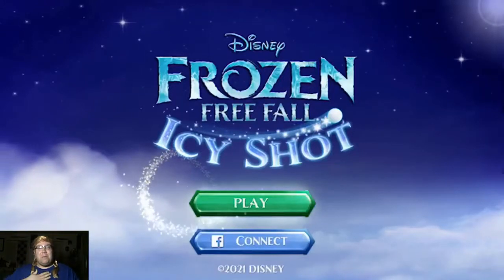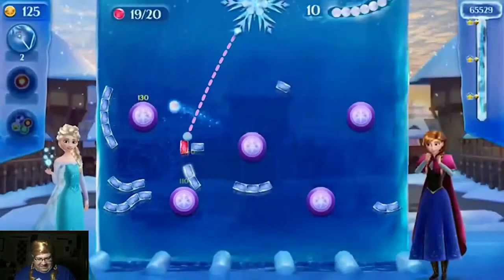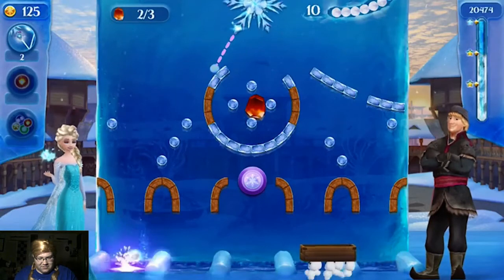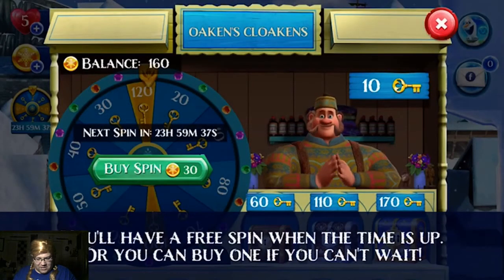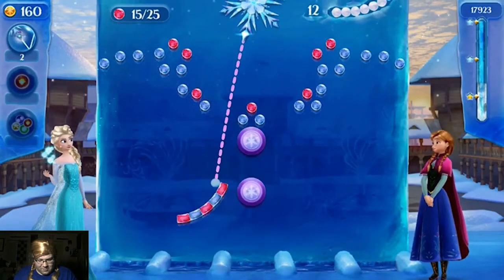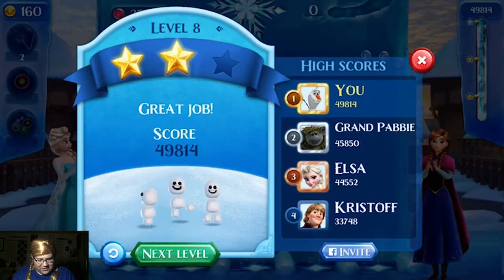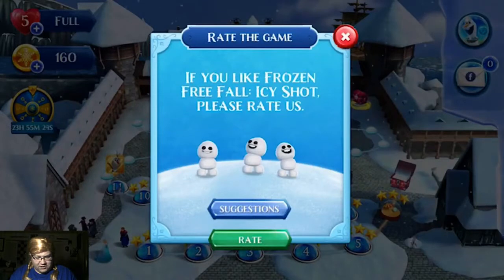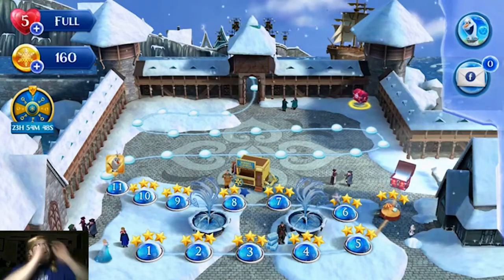OAKEN’S CLOAKENS, EVERYBODY!!! | Frozen Free Fall Icy Shot Part 2 ❄️☃️🌨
We’re back in Arendelle with Frozen Free Fall Icy Shot, the discontinued sequel to Frozen Free Fall! We can only play the first 30 levels, but that’s better than nothing! Let’s have some fun!
Ending Music: “Drums & Bass” by Andrew Huang

Be sure to follow me on the other social media below! 😁🎭